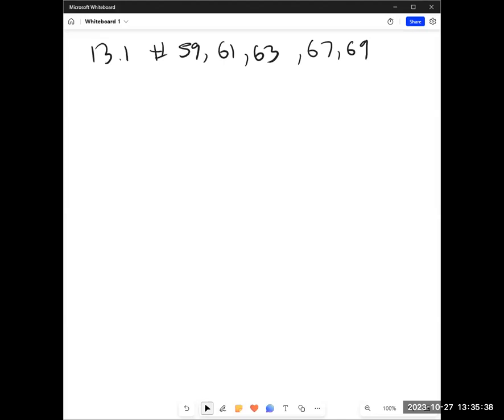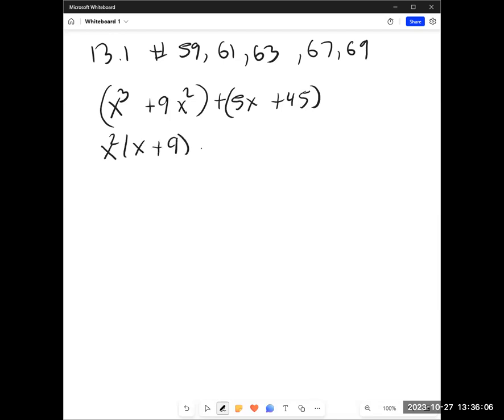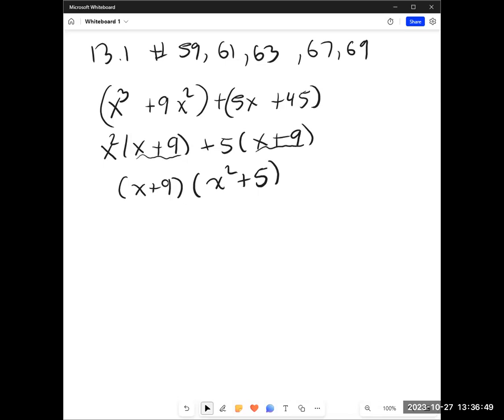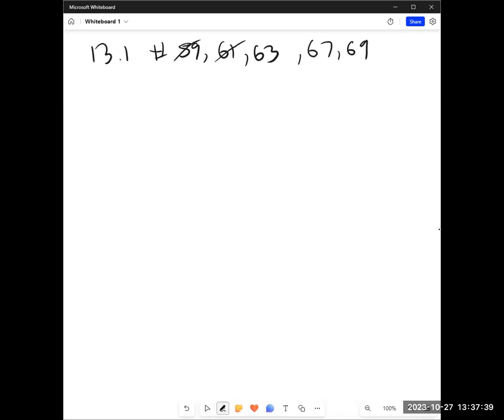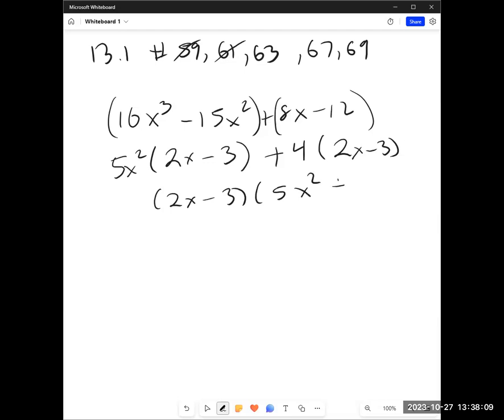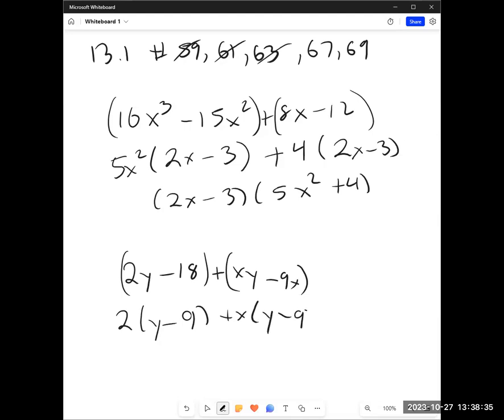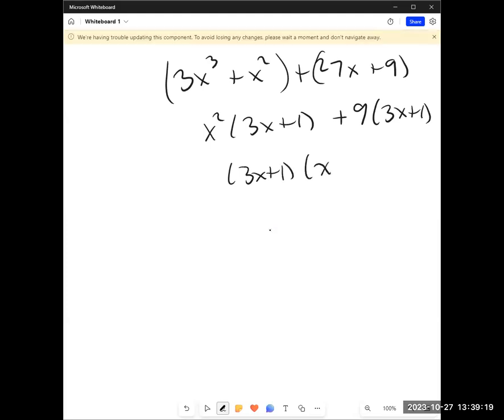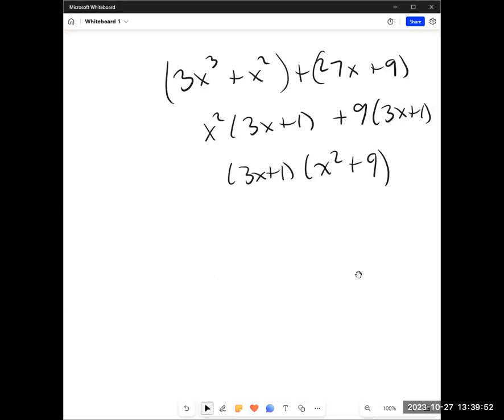13.1 Topic 4: Factor a Polynomial by Grouping